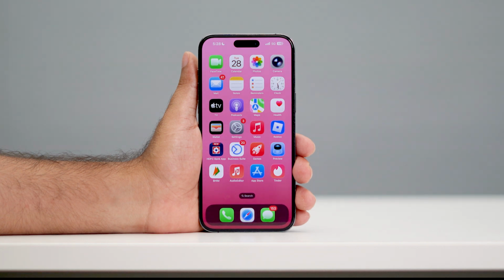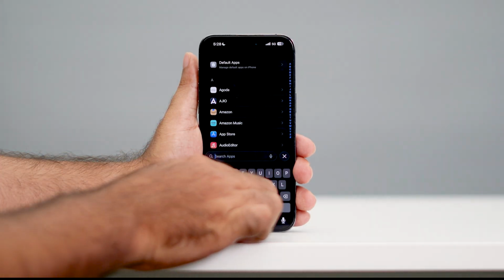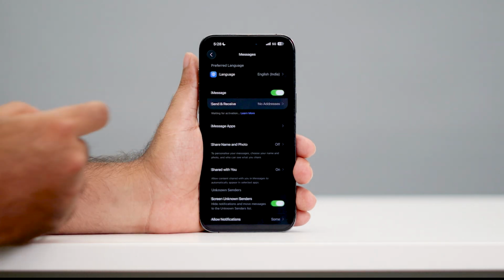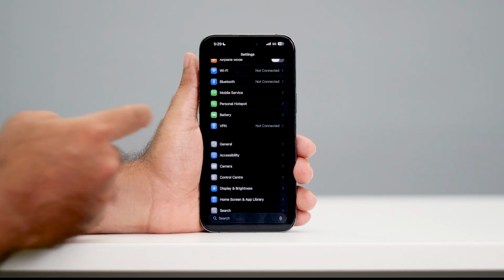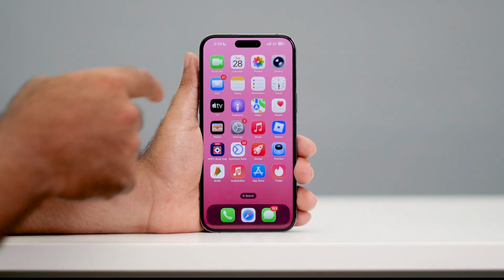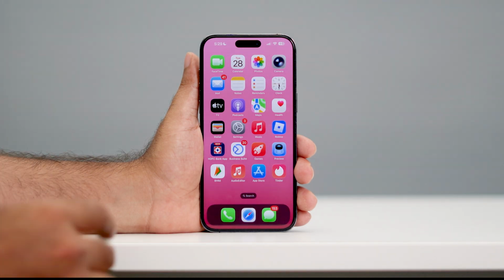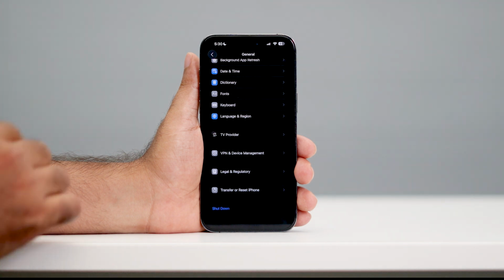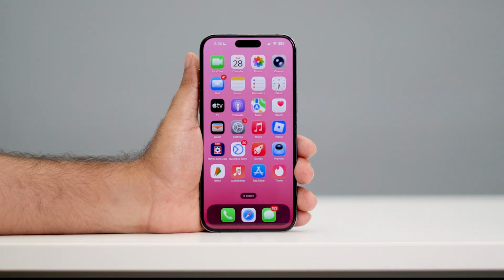How to Fix iMessage Activation Error on iPhone (2026)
Learn how to fix iMessage activation error on your iPhone with easy step-by-step solutions. Get iMessage working again quickly

iPhone X
iPhone XS
iPhone XR
iPhone XS Max
iPhone 11

imessage activation error iphone
how to fix imessage activation error on iphone
how to fix imessage not working on iphone